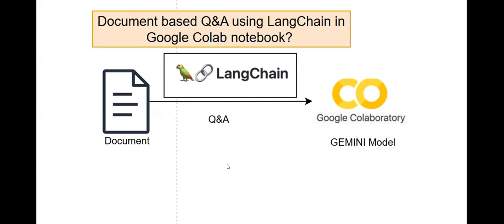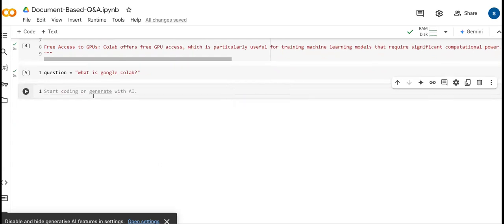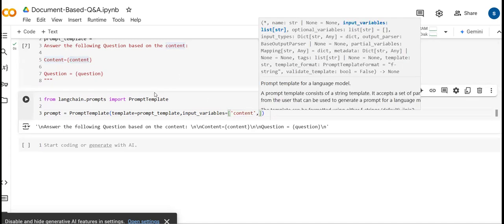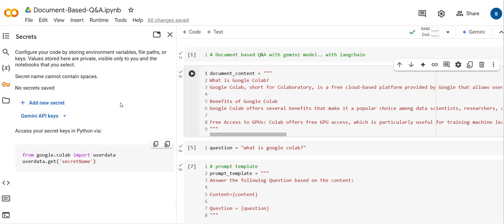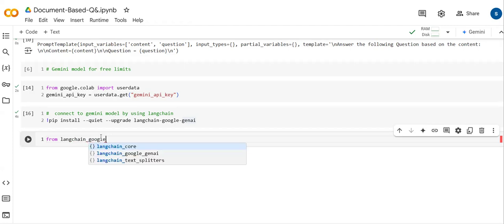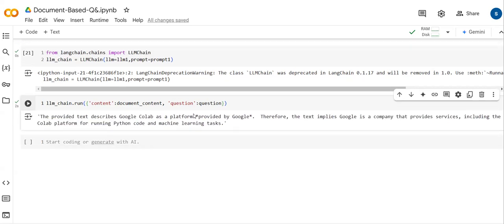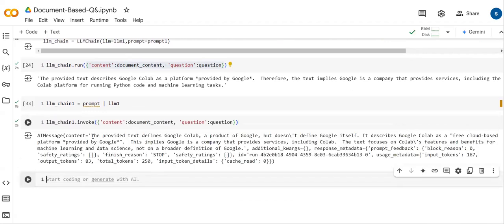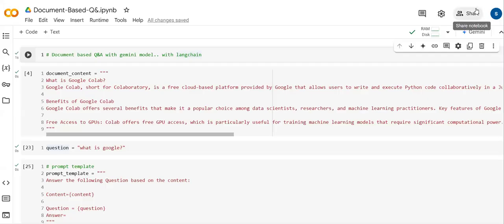Document-Based Q&A with LangChain: Using Gemini Model API in Google Colab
Document based Q&A using LangChain in Google colab Notebook by using gemini model from google by creating api keys

### Playlist Video Title Suggestions:
1. **"Document-Based Q&A with LangChain: Using Gemini Model API in Google Colab"**
2. **"LangChain + Gemini Model: Building Q&A Systems in Google Colab"**
3. **"Google Gemini Model Q&A in LangChain: API Integration in Colab"**

### Playlist Video Description:
Unlock the power of advanced Q&A systems by integrating LangChain with Google’s Gemini model. In this comprehensive playlist, you’ll learn how to set up document-based Q&A using Google Colab, create API keys for the Gemini model, and implement intelligent solutions for real-world applications. Whether you're a developer, data scientist, or AI enthusiast, this tutorial equips you with practical knowledge to build scalable and efficient Q&A systems powered by LangChain and Gemini.

Master the process of setting up API integrations, processing documents, and deploying advanced language models seamlessly in a Google Colab Notebook. Perfect for professionals and learners alike, this series is your step-by-step guide to harnessing LangChain and the Gemini model for Q&A automation.